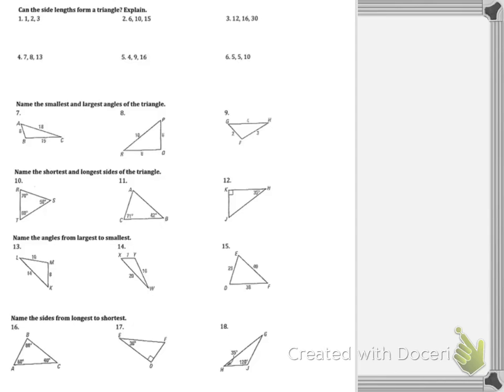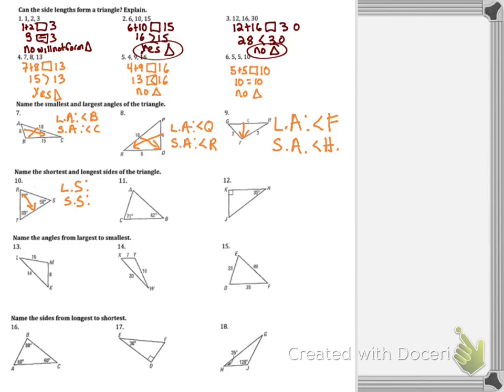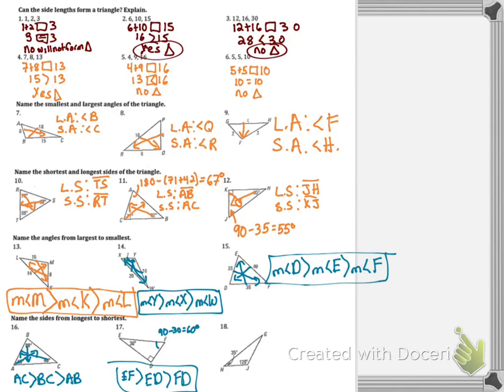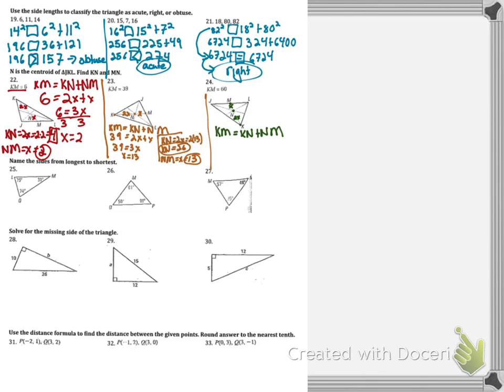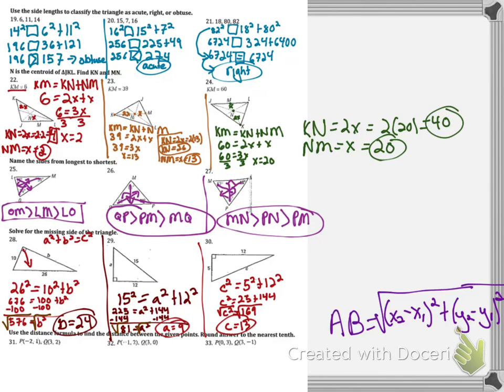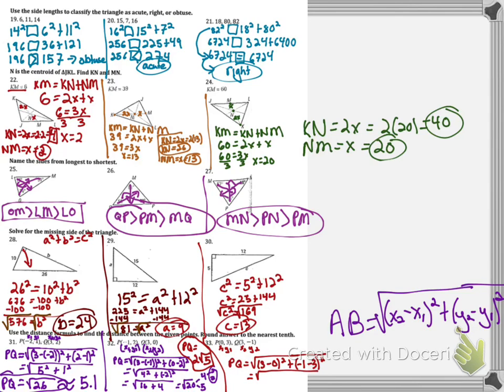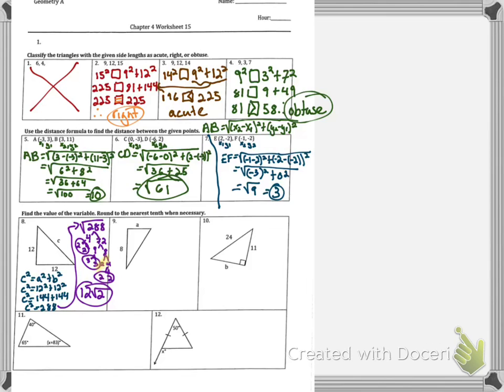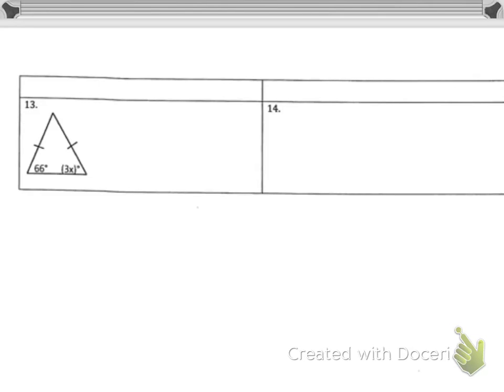Ch 4 Review